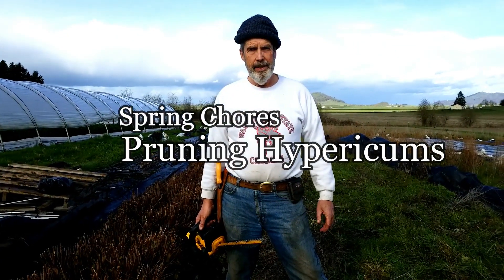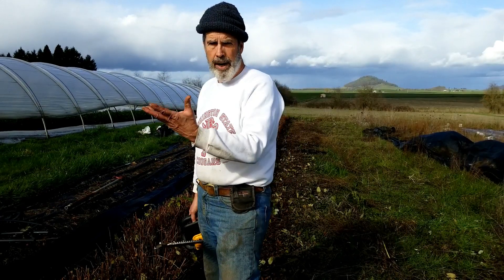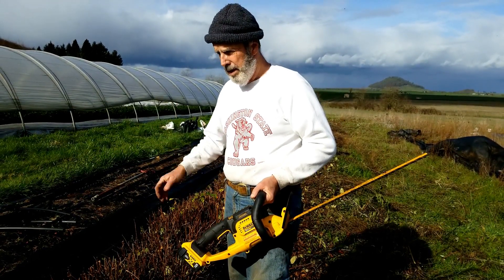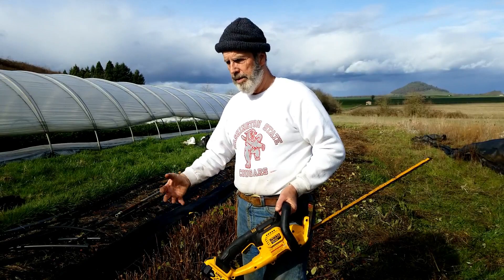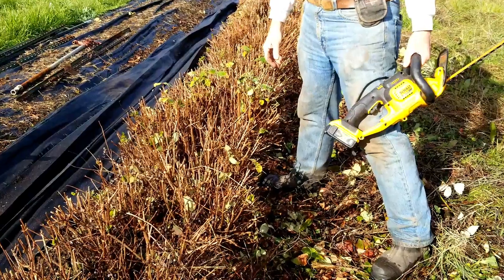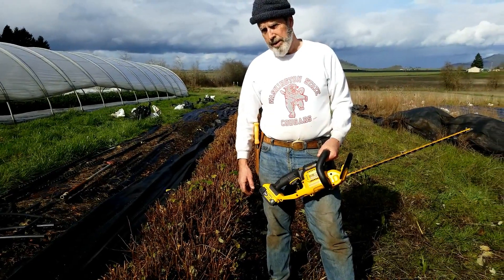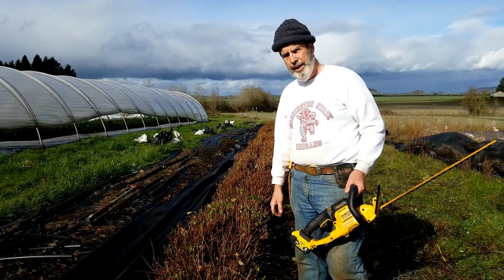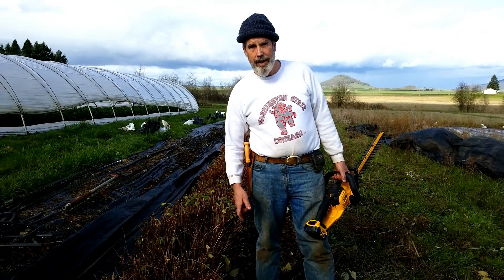Spring Chores: Pruning the Hypericums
Hi Folks; in this episode we discuss how we do our annual pruning of the hypericums and what we do with the pruning may seem counter intuitive to most but makes perfect since from a biology perspective.  We also show the cordless DeWalt trimmer which makes quick work of the job.

You can find the DeWalt Trimmer we are using at our Amazon  storefront under "On the Farm Tools"

DEWALT DCHT820B 20v Max Hedge Trimmer
DEWALT 20V MAX XR Battery, Lithium Ion, 5.0Ah (DCB205)

Find  other recommended products from our videos & favorite items used on the Farm or books that we recommend at our Amazon storefront: